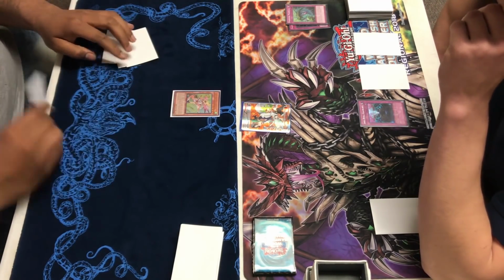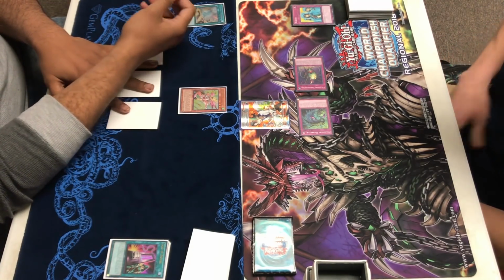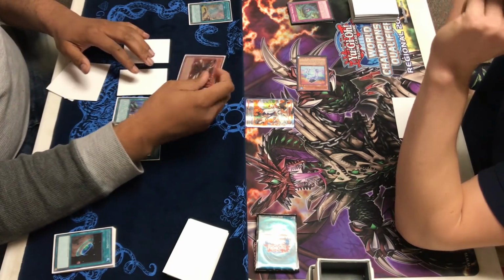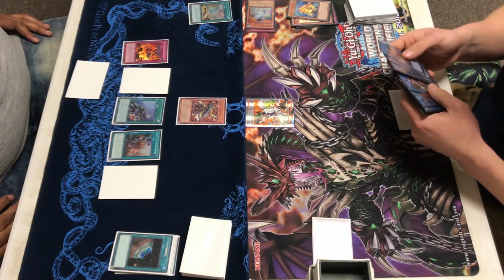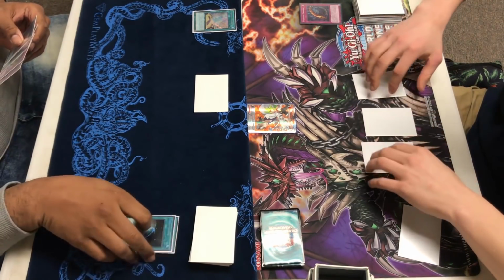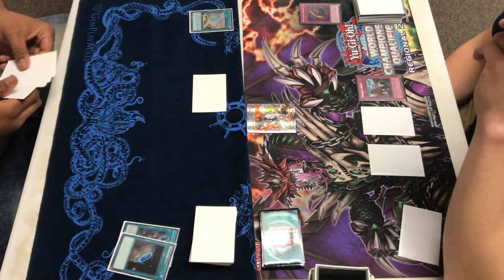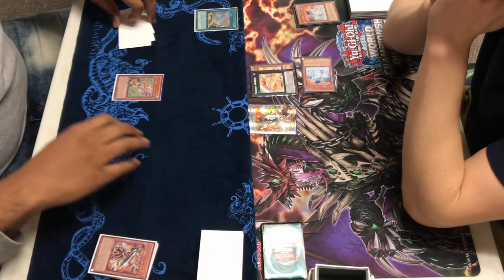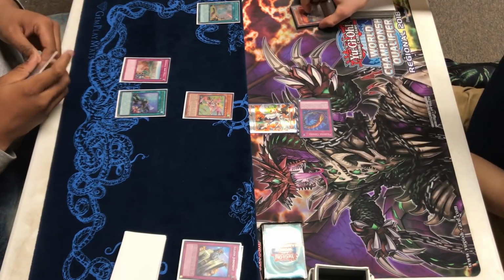Yu-Gi-Oh Paleozoic Vs True-Draco - Full Match (March 2018)